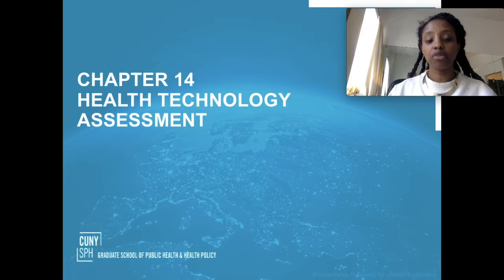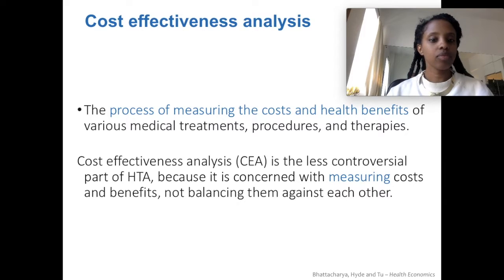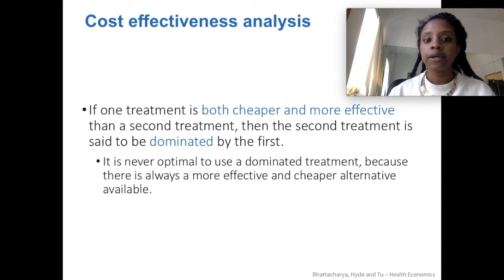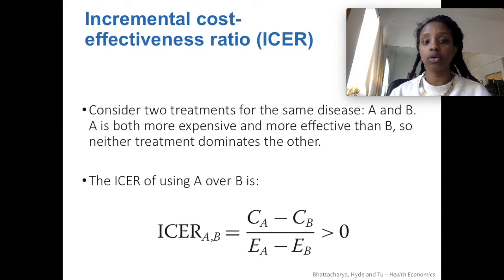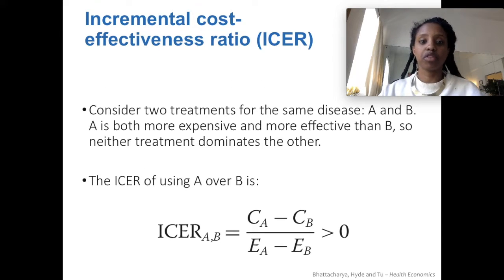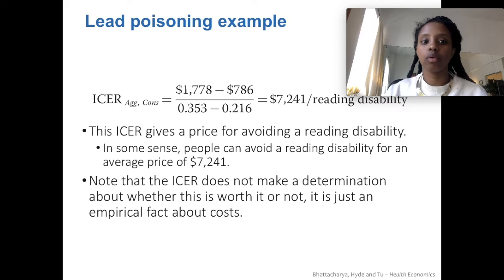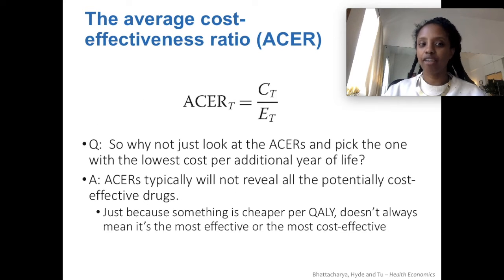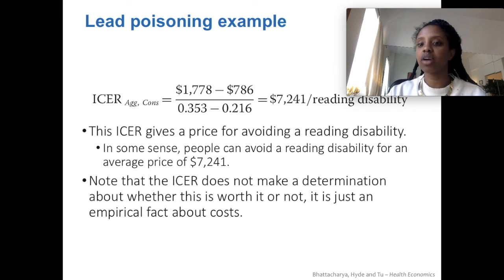Week 9 Video 2: Cost effectiveness, ICER and ACER